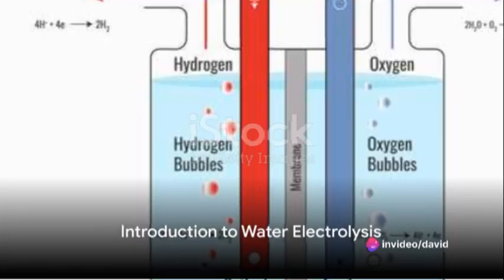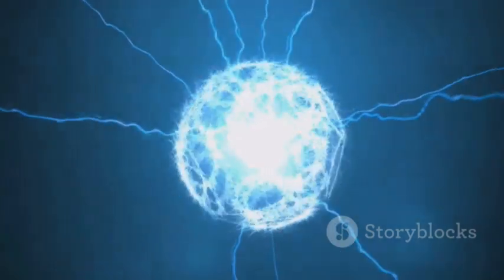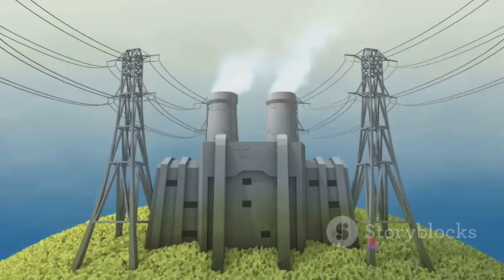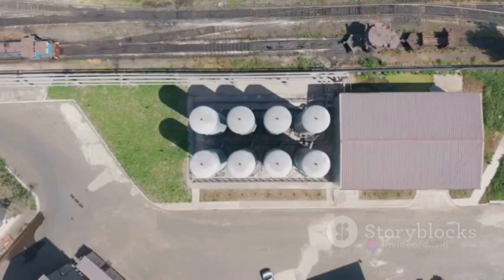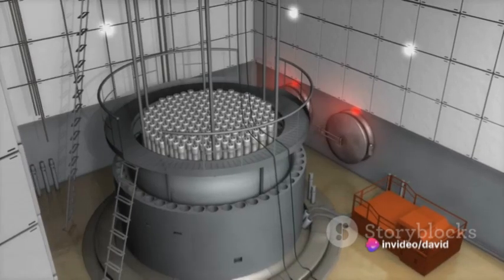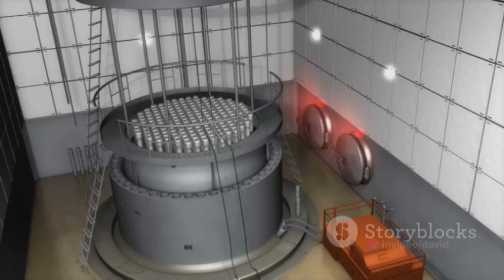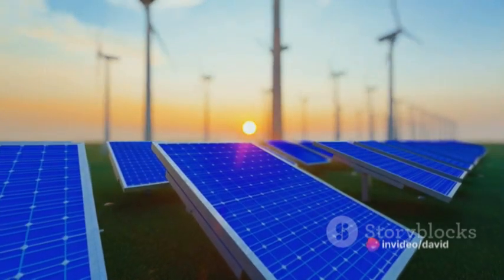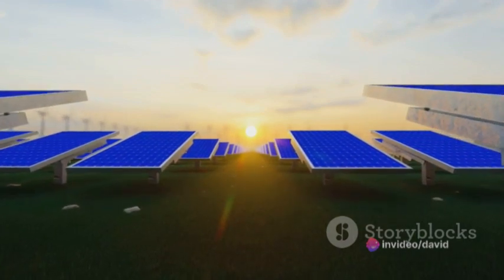Schottky Junction & Water Electrolysis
AI-Created/ edited video outlining the so-called "Schottky Junction" and water electrolysis . Electrodes featuring composites representing a Schottky Junction have recently shown promise in water electrolysis involving... seawater electrolyte. This is not mentioned in this video , but study of the Schottky Junction electrodes will lead the viewer there. Collaboration with David S. Soriano is included in this video.